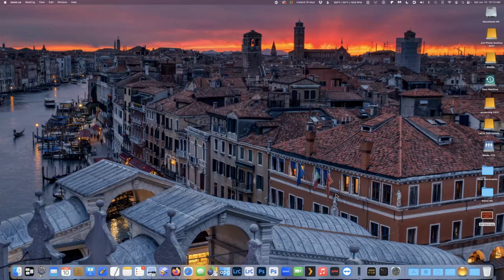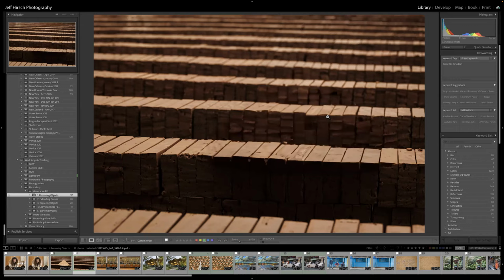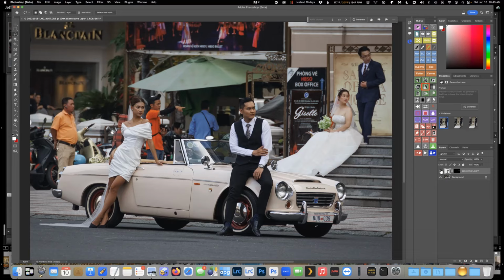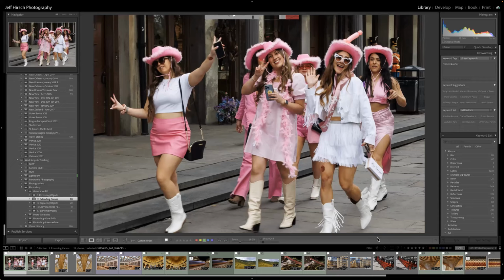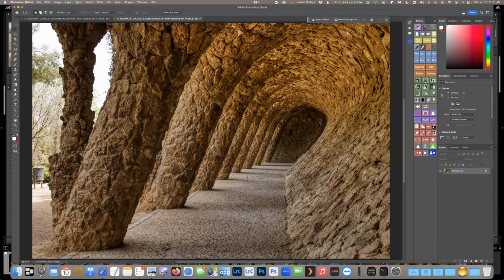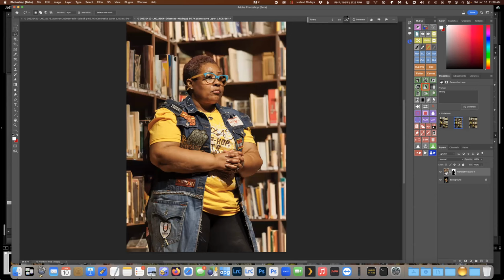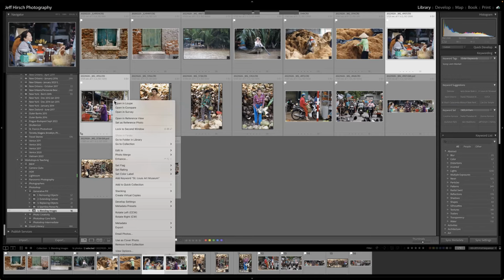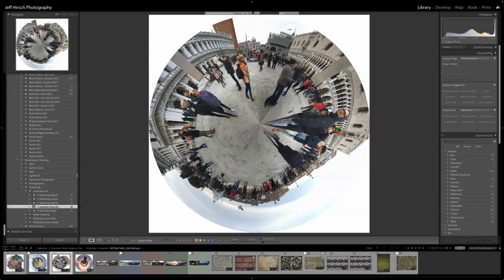Photoshop Generative Fill Q&A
Recording of the 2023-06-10 livstream Q&A session about Generative Fill